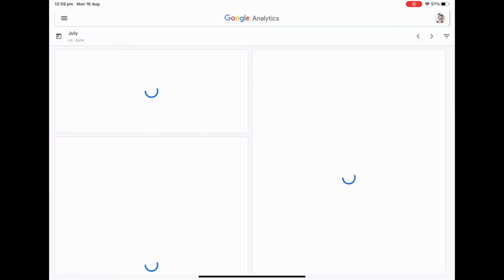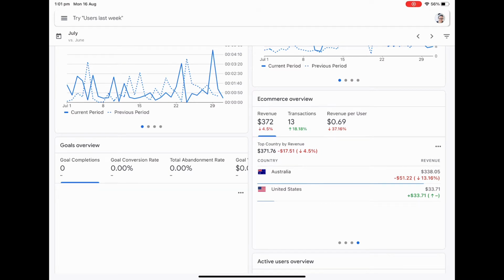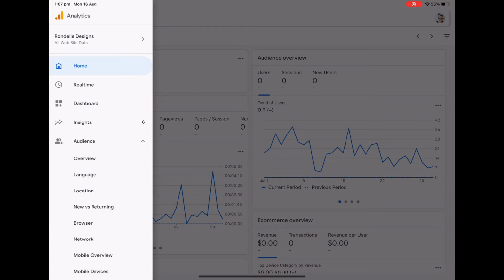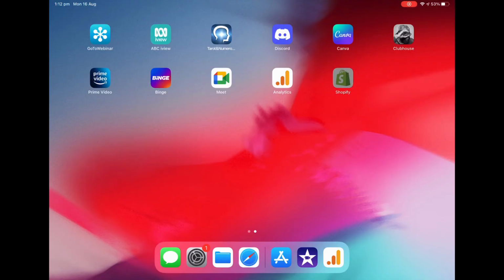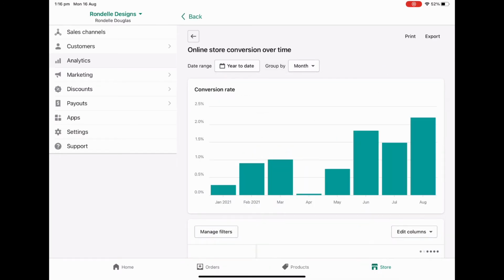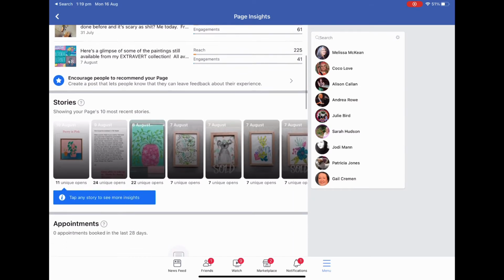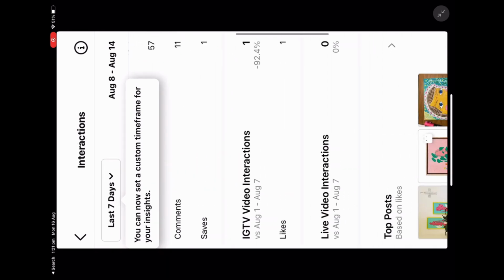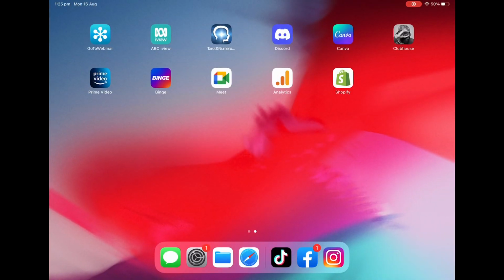Video 8 of 9 / An Introduction to Analytics / How to turn your HOBBY into a BUSINESS in 30 days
To successfully turn your Creative hobby into a business it’s so important to use your analytics tools.

Your website and your social media platforms all have great analytic tools.  You must block out time to look at these figures and learn from them.  I recommend reviewing your analytics either weekly or monthly.  If you're selling in person at markets or events you will also want to look through the figures to work out what is selling well and what isn't.  The longer you're in business for the easier it will be for you to notice patterns.
 To have the most success with analysing your business I HIGHLY recommend setting up Google analytics and Facebook pixel into your website or etsy!
Facebook pixel is required to be installed for running ads however even if you have no plans on running facebook ads in the near future, the longer you have the pixel installed the more data can be recorded about your customer (and potential customer) behaviour which makes it a lot easier to target the right audience down the track when you do want to give facebook ads a go.

In this video I’ll give you an insight into the following analytics tool.

➡️ Google Analytics

➡️ Shopify Analytics

➡️ Facebook page analytics

➡️ Instagram Insights

➡️ TikTok Analytics

➡️ YouTube Studio analytics

Please know that I’m not an expert and this is just to give you an introduction on where to look and what to look at.  You Tube has many great videos that go deep.

For the rest of the videos in this series see the playlist here ➡️ How to turn your HOBBY into a BUSINESS in 30 Days

Find me on the socials at the below places and please let me know if you have any questions or comments!  I love connecting with you x

Clubhouse: @rondelledesigns